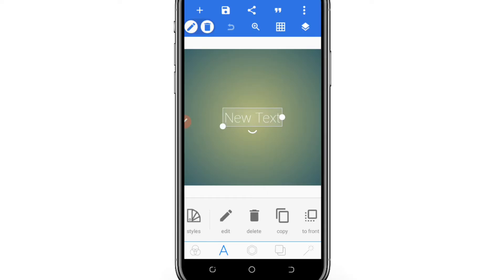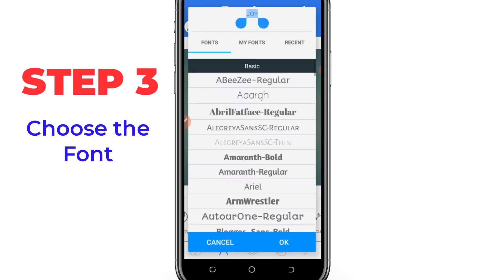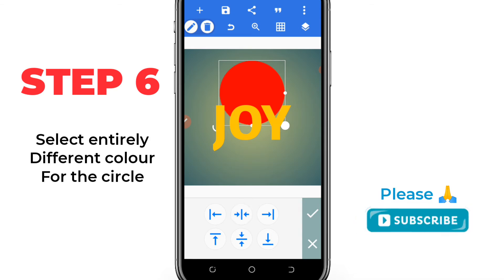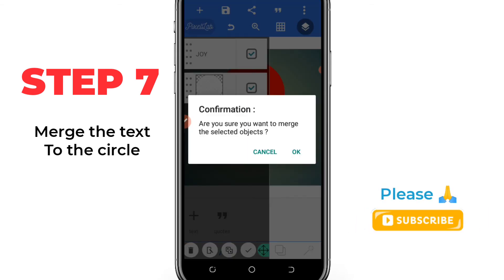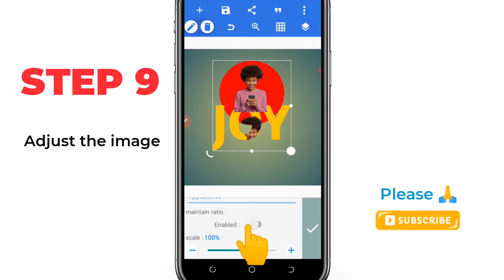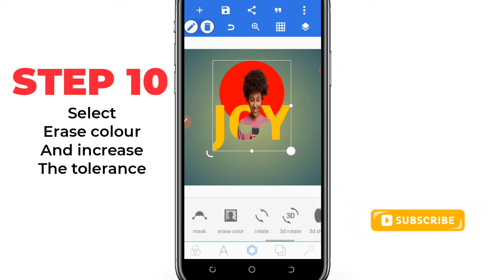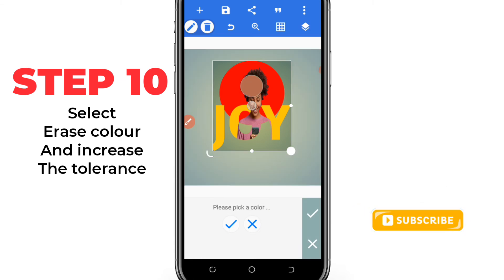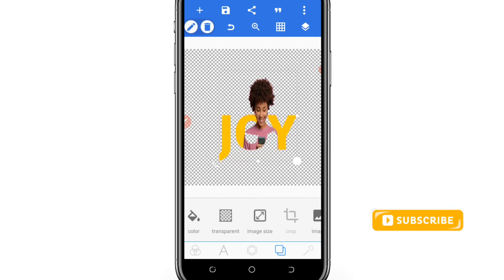How to mask image into text in pixellab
This video is a step by step guide on how to mask image into text in pixellab. I explained masking image into text with your mobile phone in which I used Pixellab editing app. If you want to edit an image into text, follow the steps. You can also combine text and image together with this method. You only need a picture with no background (PNG image) and your Pixellab app or other editing app that has merge option. Select the text font you like and input your image into the design with the texture option.

00:01 Intro
00:17 open Pixellab
00:32 choose font
00:54 input circle
01:30 merge
02:06 erase colour
OPED GRAPHICS IS DEVOTED TO:
1. Help you make better designs with your mobile phone.
2. Teaching you how to make money with this skill.
3. And some other side hustles that you can do to earn money 💰

If you click any of the  link below, we might earn some commission